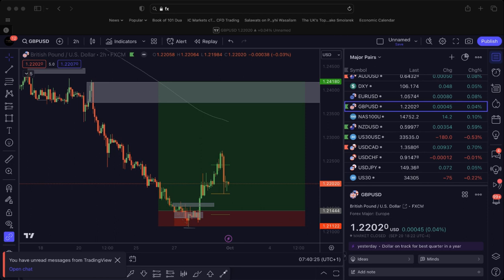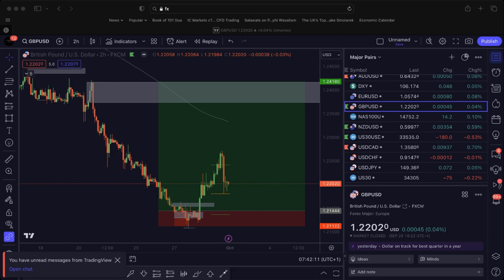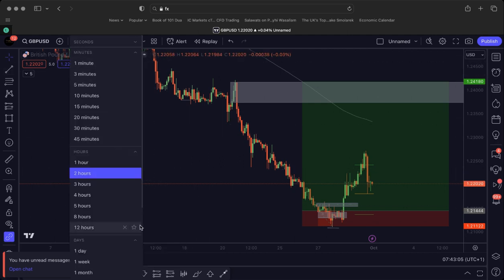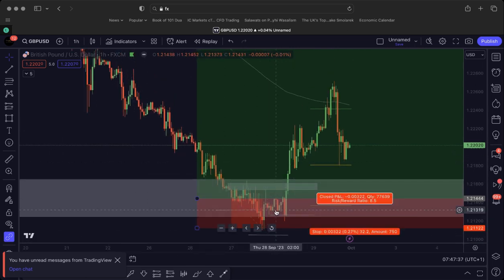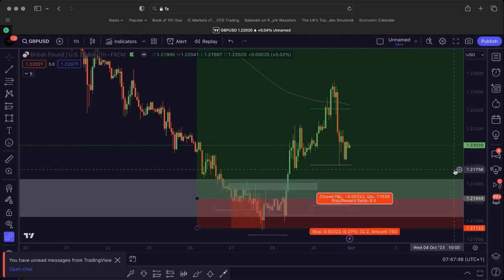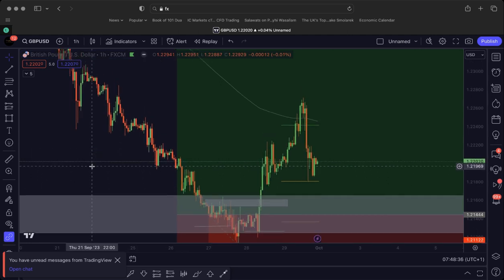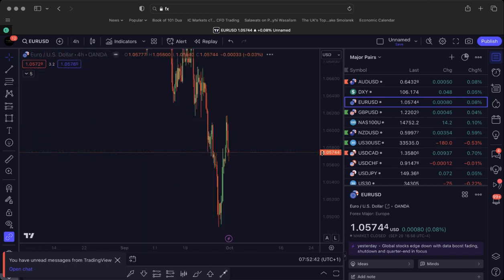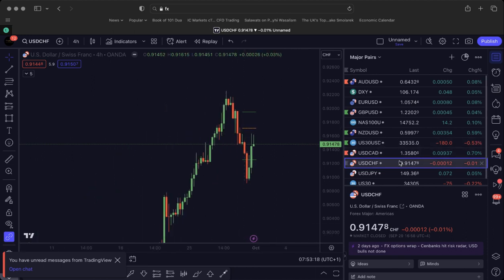Technical Sunday - GBPUSD Analysis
Public Telegram: forexlyfepublic